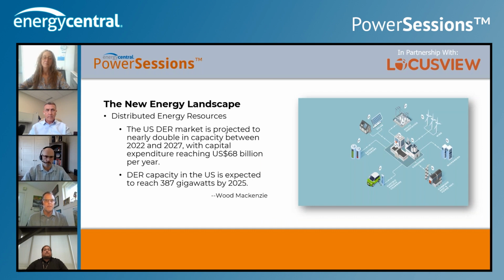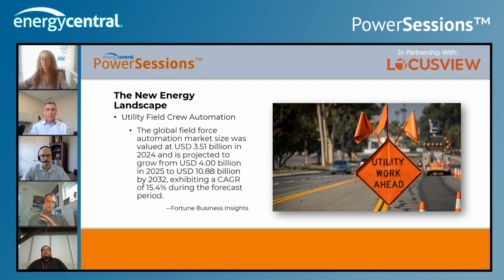The 21st Century Grid is Here: Do you have 21st Century Construction Management?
Electric Utility leaders are confronting a nexus of challenges that range from aging infrastructure to wildfire mitigation to renewable energy integration and more to maintain and improve today’s electric grid infrastructure.

To meet these challenges, US utilities will spend over $100 billion on T&D infrastructure construction over the next 12 months. As the utility industry takes on this new wave of challenges, a new set of solutions and tools are needed to manage these grid modernization efforts and infrastructure construction effectively and efficiently.

In this PowerSession, we will hear from a panel of subject matter experts that are leaning into digital construction management to reduce costs, increase productivity and efficiency, improve reliability and resilience, and improve safety.

We hope that you can join us for this compelling interactive discussion as we look at how digital construction management is helping to keep the 21st century utility industry moving forward through unprecedented change.

PANEL:
- Christopher Nichols, Manager of GIS, Data & Data Integrity at Black Hills Energy
- Lance Elroy is the Director of Field Operations Technology and Process Improvement at MDU
- Jenny Burgess, Manager, GIS Services with Dominion Energy
- Danny Petrecca is the Vice President of Business Development at Locusview
- Moderator: Mike Smith